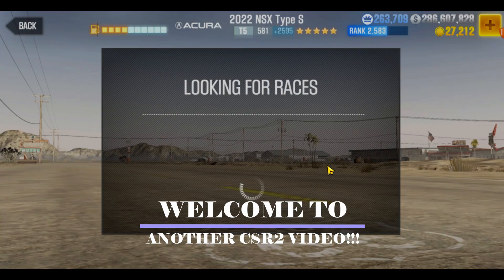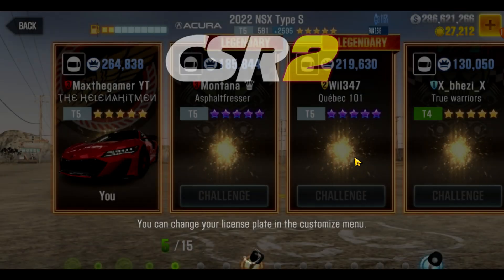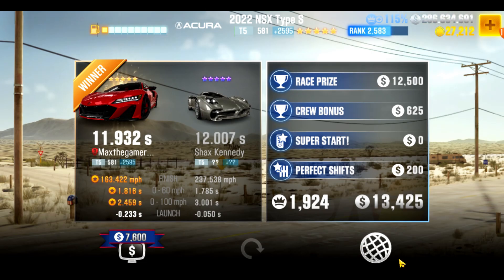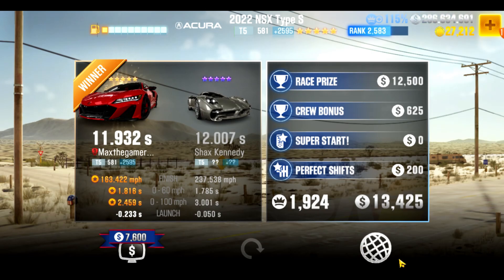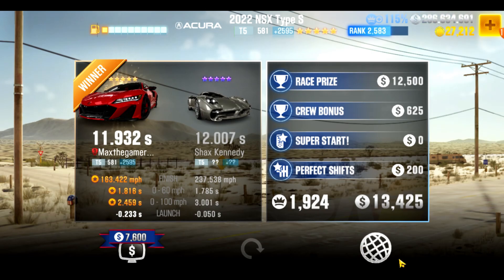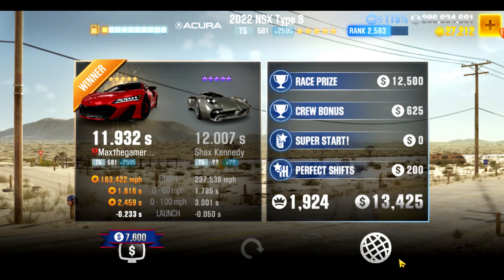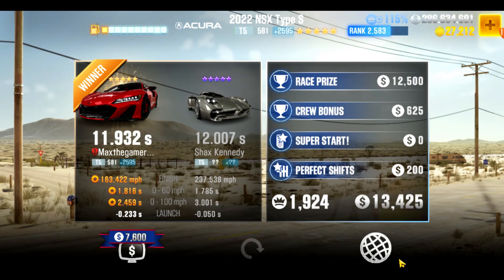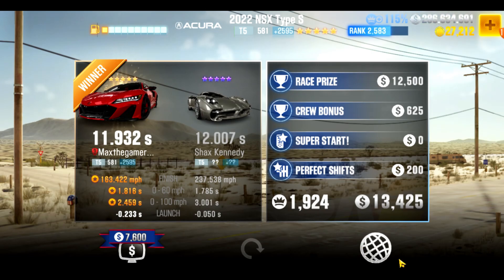CSR 2 | CSR Racing 2, Race Pass Reward Car, Which is Best for Live? Season 198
The current Race Pass cars in Season 198 to 199 includes a good live racer from the free to play and a decent car from the paid side.

The Acura NSX Type S is my top pick for live racing from the free pass side. I showcase it in this video.

The Mazda Furai is my top pick from the paid side. While it is not as stong a live racer as the NSX Type S, it can hold its own ok in the slower lobbies.

Both car suffers from the only good in slow lobby limitations. Also, both really require Stage 6s to work well. Good luck with Race Pass this season!

The setup and tune are at the end of the video.